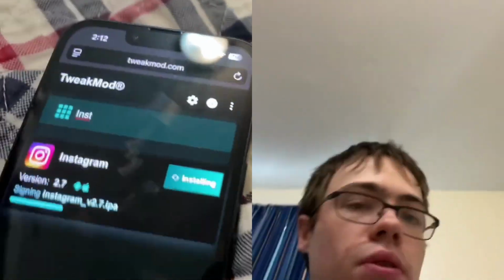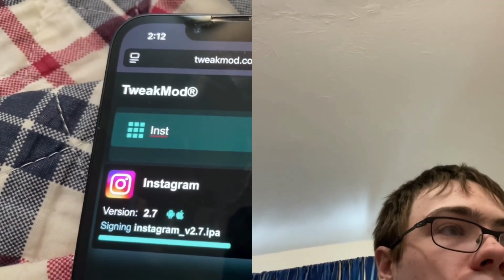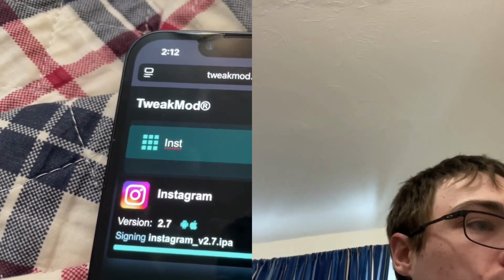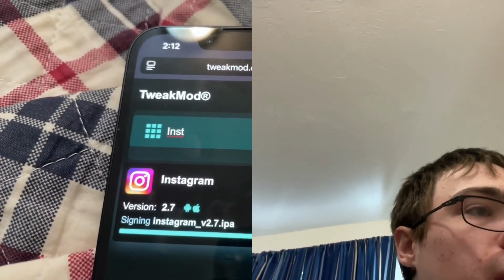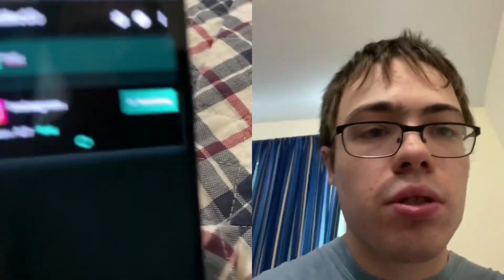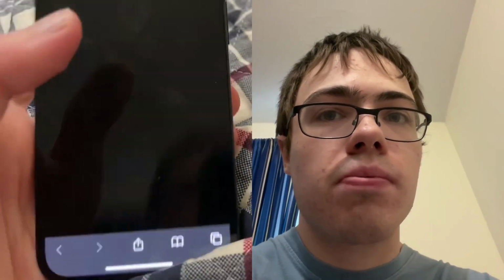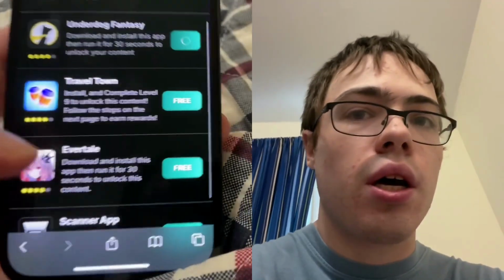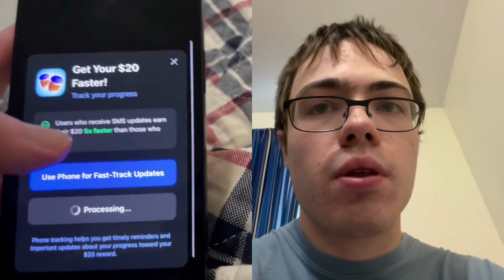Free Instagram Followers 2026 – Grow to 10K in Minutes (SECRET EXPOSED)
Whatsup fam, in this video I will show you exactly how to get 10,000 Instagram followers for free in 2026 and exactly what to do step by step to grow your account in minutes using a fast working method. This Instagram followers hack 2026 walkthrough explains the full process from start to finish, showing how the free followers system works, how to apply each step correctly, and how to boost your profile visibility without guessing. I break down how to trigger rapid Instagram growth, how to move toward 10K followers fast, and how to keep your follower count increasing consistently after the method works. If you’re searching for free Instagram followers 2026, a 10K followers hack, or the fastest way to grow Instagram without paying, this video shows exactly how to do it clearly and directly.